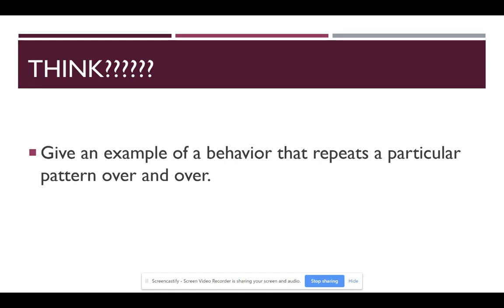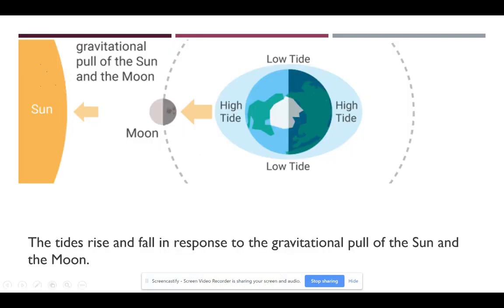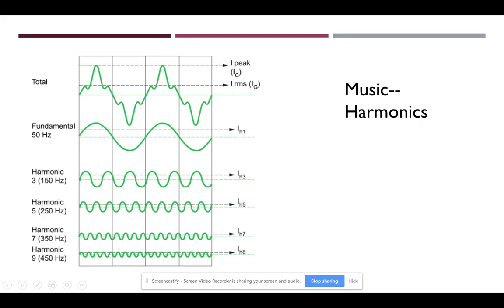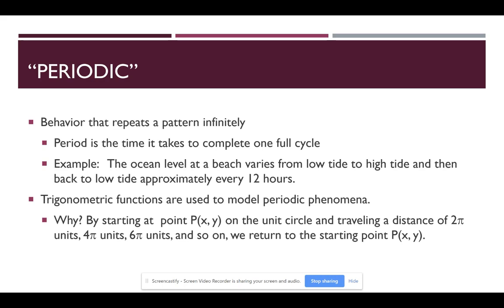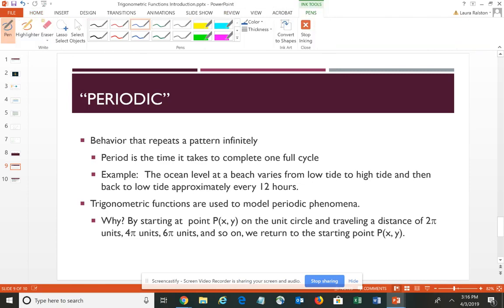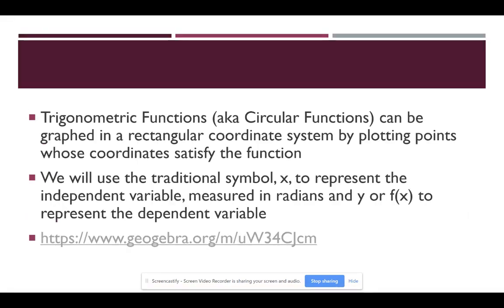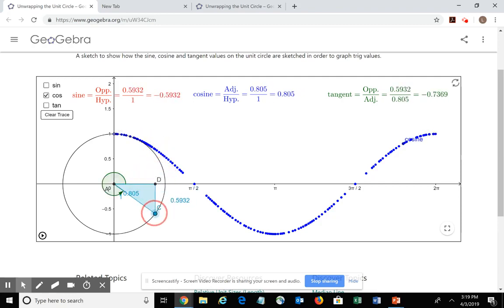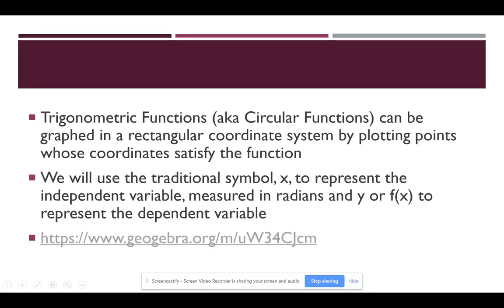MATH 1113 - Introduction to the Graphs of Trigonometric Functions